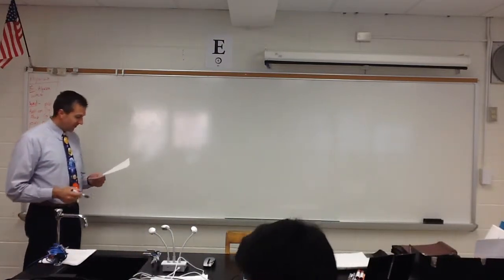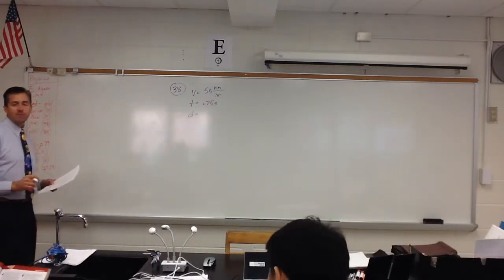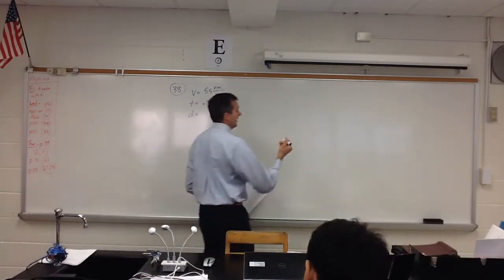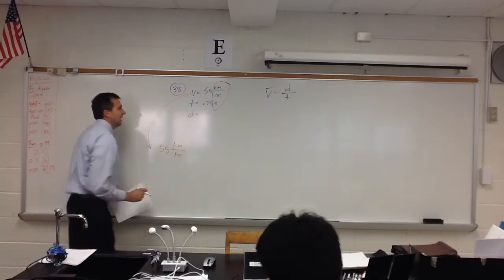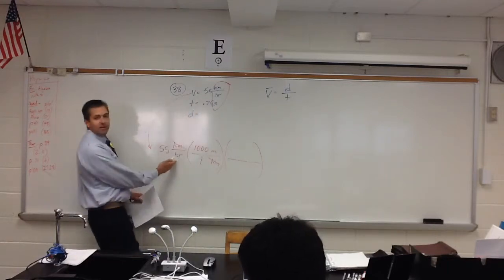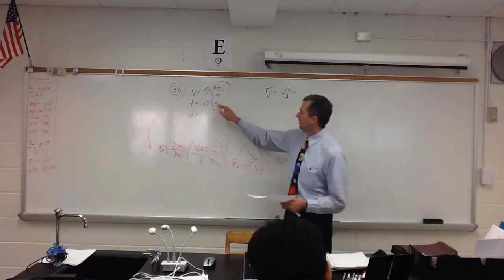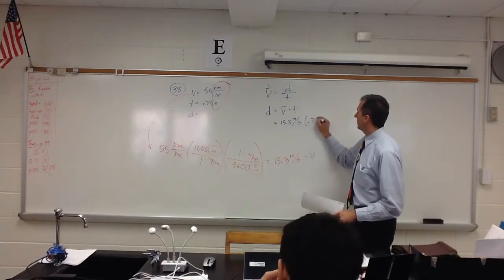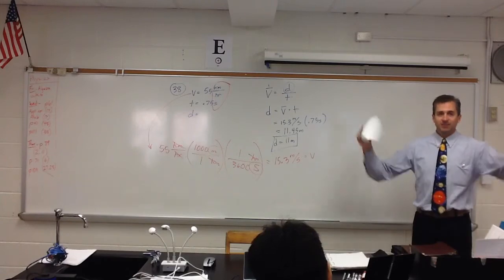Vel. Eq. 9/18